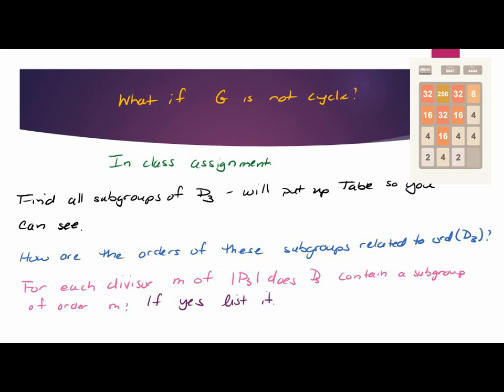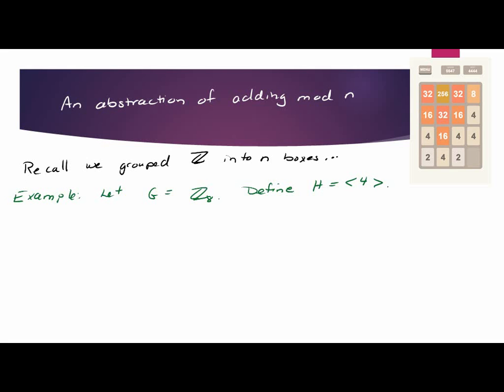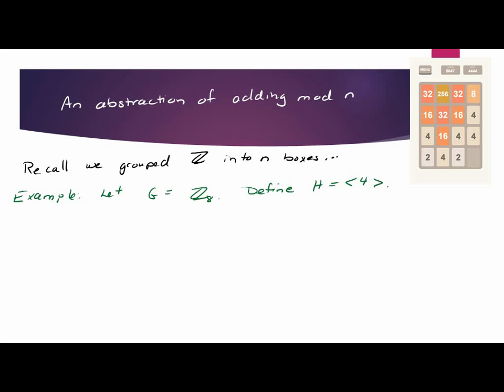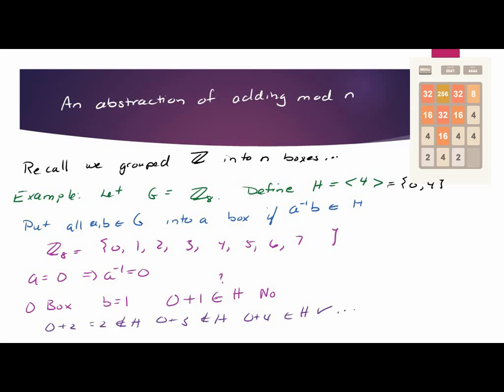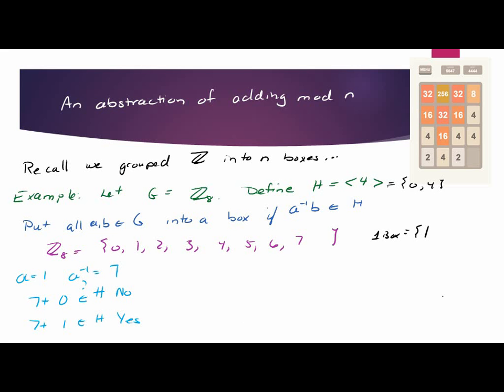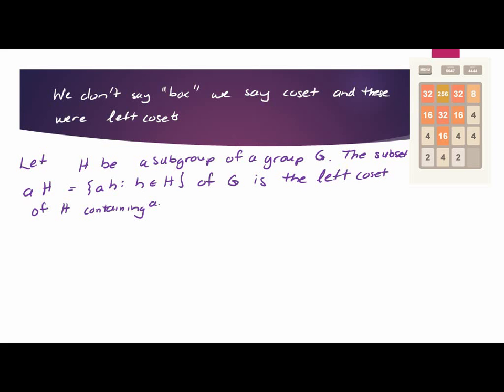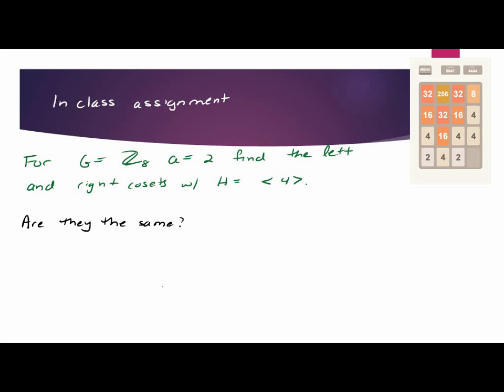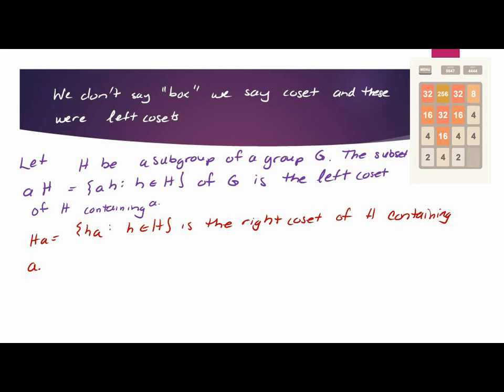Abstract Algebra 2 23 Why Lagrange Video 3